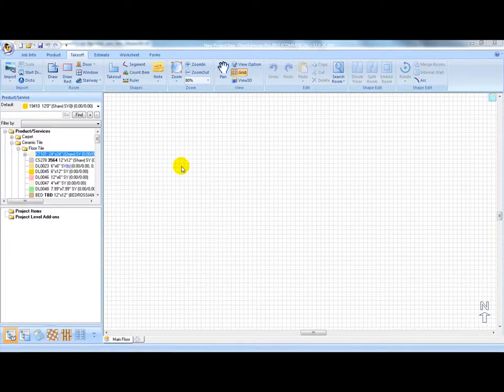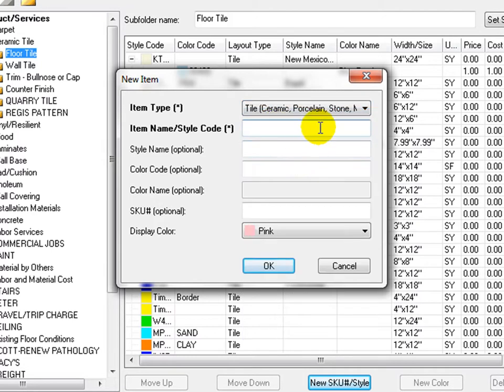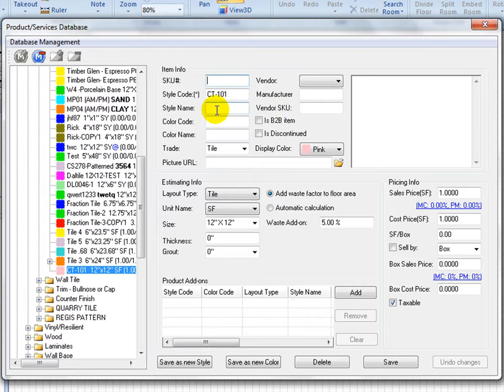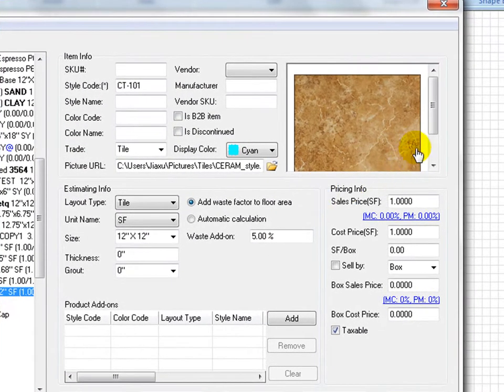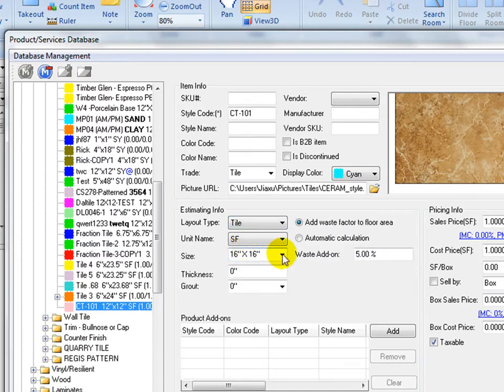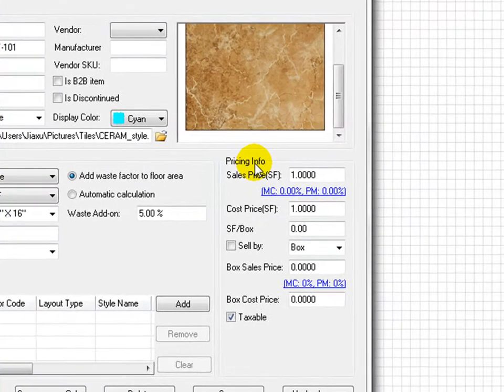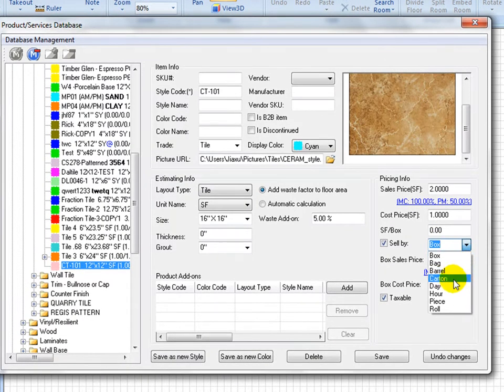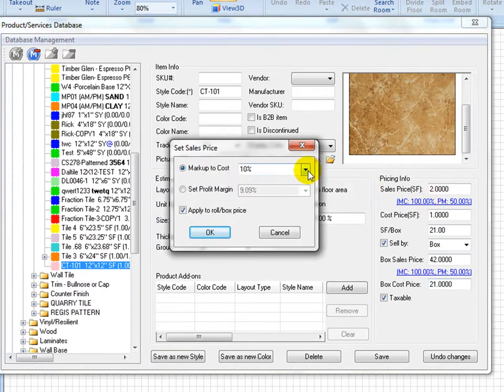Add a new item into Product and Service database